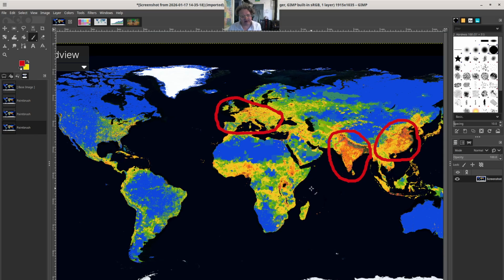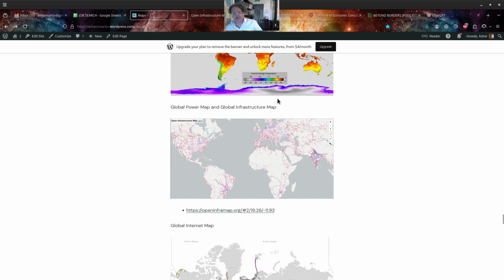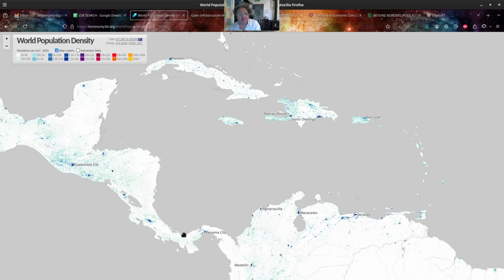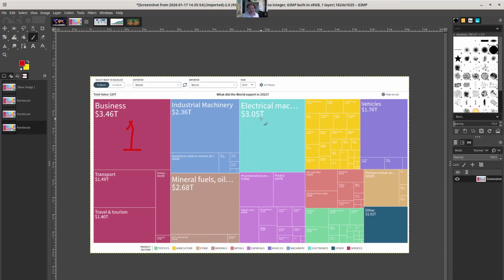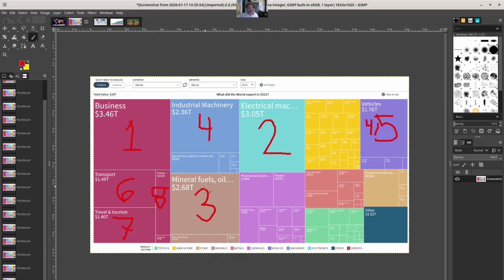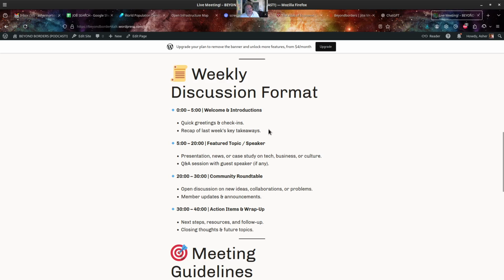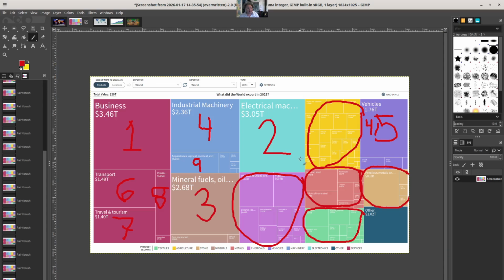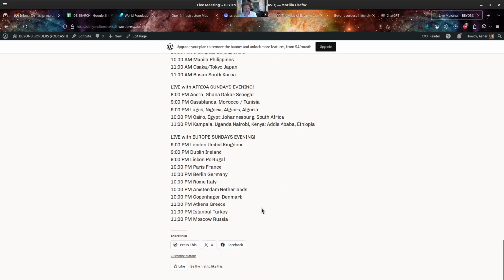Beyond Borders Volunteer Discussion! :)